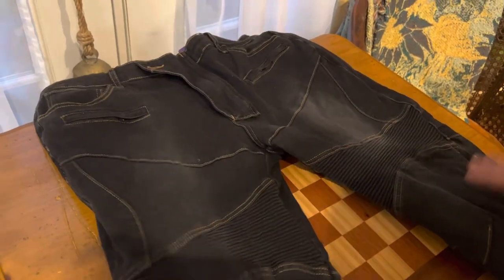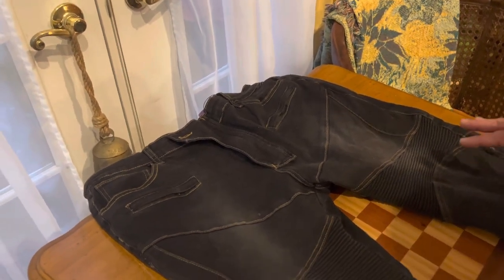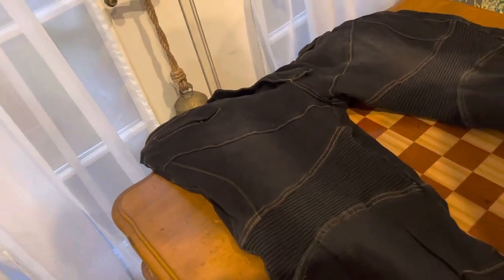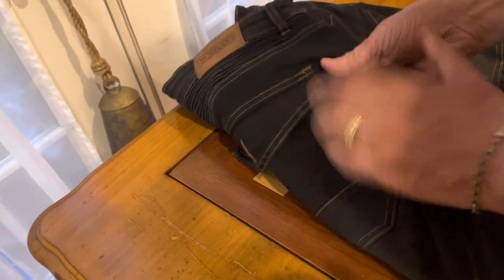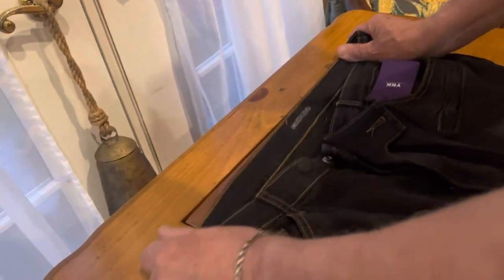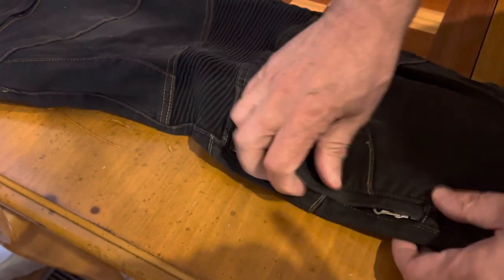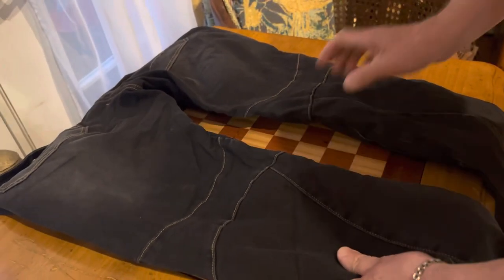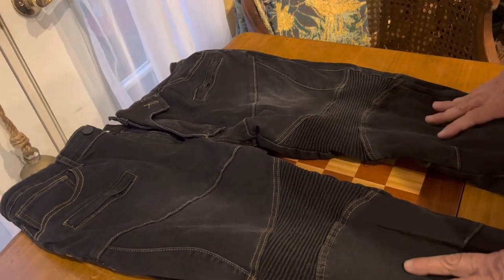Motorcycle Pants with Armor: best value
Link to these great motorcycle jeans

MOETCEYS Men Motorcycle Pants with Armor Dirt Bike Riding Pants Motocross Motorbike Biker Denim Jeans with Hip Knee Pads

Hard-Wearing & Comfortable Material: these motorcycle armored pants exterior is made of 14 oz heavyweight denim, stretchy, breathable, wear-resistant and windproof, makeing them extraordinarily comfortable to wear when you're riding. Machine washable.
Reinforced CE Armors Protection: our men biker jeans come with 4 removable CE certified hip & knee pads are all included in the package to protect you from accidental injury. Ride with more assurance.
Slim Trending Design: these motorbike racing protective pants feature smooth YKK zipper closure, elastic panels on knees & back waist, intended for adjustability. Combined with side zipper decoration, also suitable for casual wear when protective pads are removed.
Multi-Purpose: these biker denim pants for men are a great fit for outdoor activities, such as hiking, climbing, fishing, hunting, camping, mountainbiking, ATV, motorcross,snowmobiles and many more. Really one pant suits 4 season sports.
Flexible & Stretchy: thanks to the stretchy sections over the hips and knees, these padded rider's pants fit comfortably and maximize your range of motion while riding.
Package Includes: 1 x Men Motorcyle Denim Pants, 2 x Hip Pads, 2 x Knee Pads.

 guncollector0-20